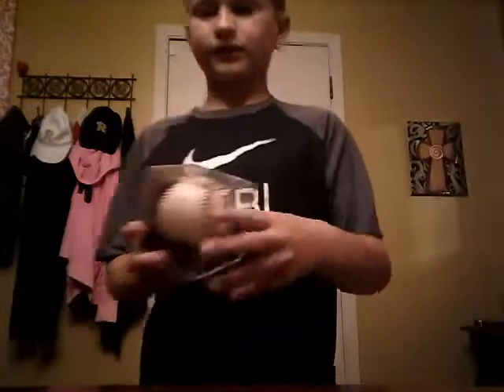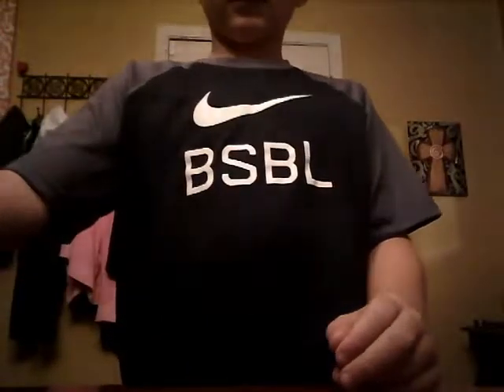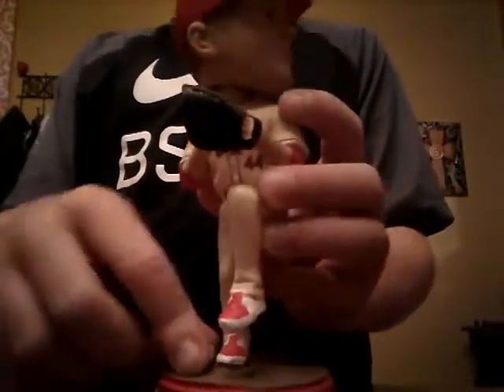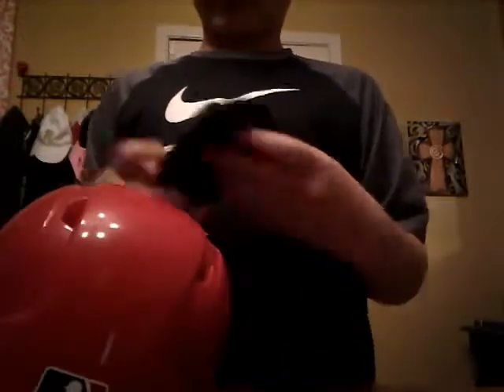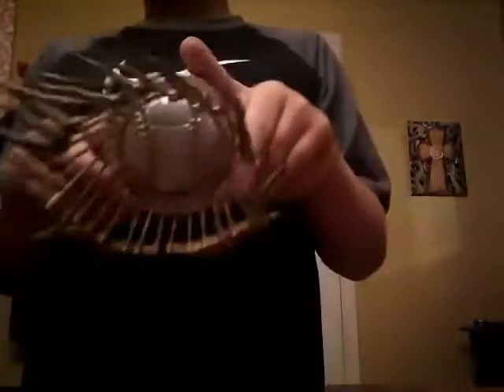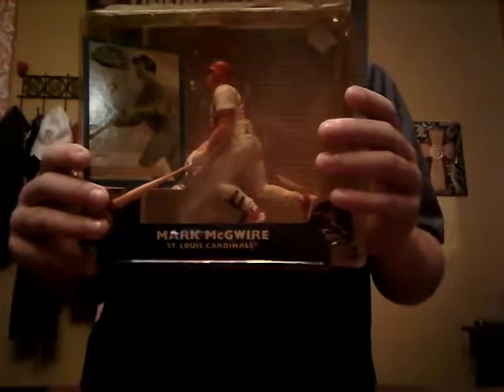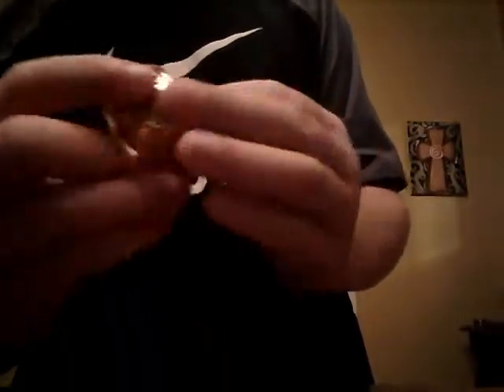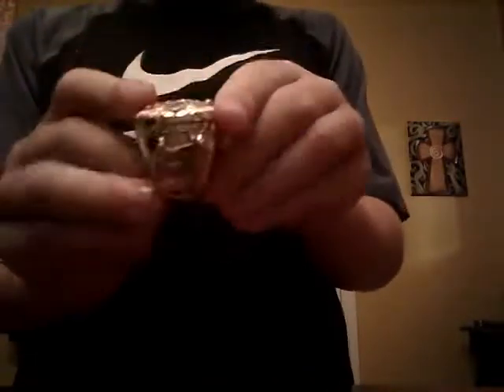THE REPLICA ST LOUIS CARDINALS WORLD SERIES RING